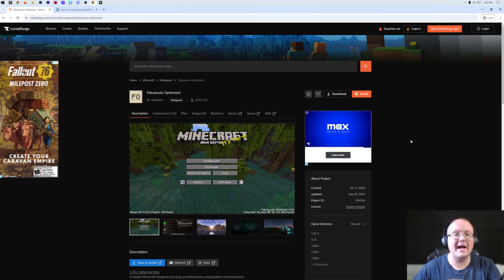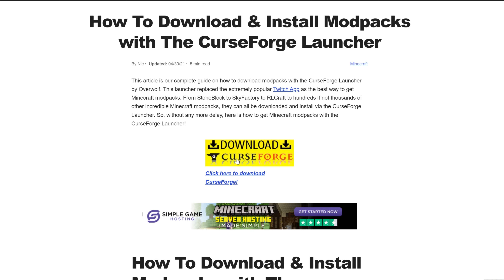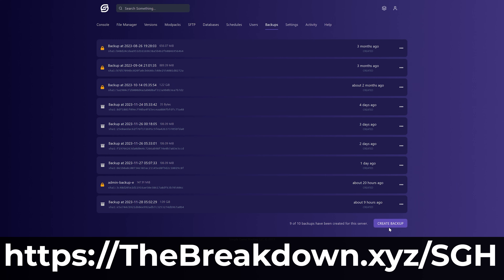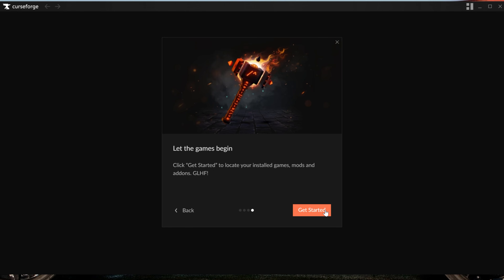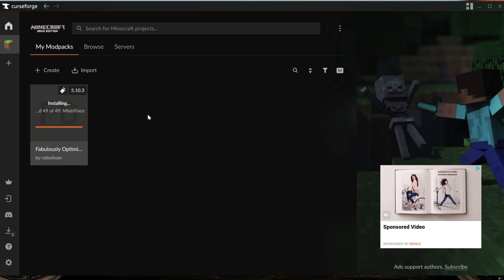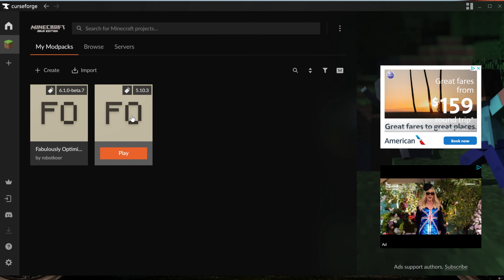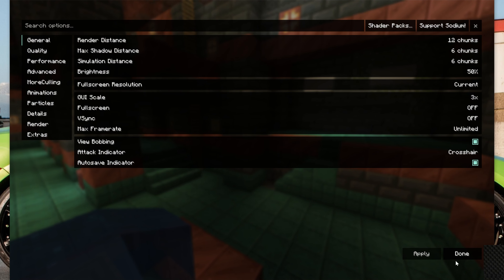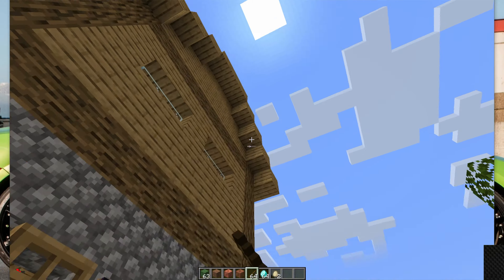How To Download & Install Fabulously Optimized in Minecraft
Fabulously Optimized is a performance modpack for Minecraft that focuses on making Minecraft faster. With the Fabulously Optimized modpack, you can double or even triple your FPS. It also focus on having OptiFine parity in most cases, and Fabulously Optimized works with shaders as well meaning you can truly take Minecraft’s graphics to the next level!

Start a Fabulously Optimized server for you and your friends quickly and easily at SimpleGameHosting!

About this video: This video is our complete guide on how to download and install Fabulously Optimized in Minecraft. Why would you want to play the Fabulously Optimized modpack? Well, with this modpack, you are able to increase Minecraft’s performance usually increasing your FPS significantly while still being able to run decent render distance and other settings.

You can also use the Fabulously Optimized modpack to add in shaders because it has Iris Shaders support right out of the box. Most OptiFine features also have parity meaning you can use connected textures and other OptiFine features without having to get OptiFine. So, witout anymore delay, here is how to download and install Fabulously Optimized in Minecraft!

We are going to be using the CurseForge Launcher to download Fabulously Optimized. However, you can also find Fabulously Optimized on the Modrinth Launcher if you would prefer to use that.

This will take you to our complete guide on getting CurseForge and everything you need to know about it. Once you are there, click the “Download CurseForge” button to go o the official download page for the CurseForge App.

On this download page, click on the “Download Standalone” button, and CurseForge for Fabulously Optimized will start downloading!

Next, open up the CurseForge Installer file you downloaded. Then, go through the installation process just link you would for installing any other program. Click Next a few times, click to agree to their TOS assuming you agree to it. Finally the CurseForge App will open.

Once CurseForge is open, click on Minecraft and click to get it ready to install modpacks. Once that is finished, you will land on the My Modpacks tab. This is where you will be able to manage all of your CurseForge modpacks. On this page, there will be search bar at the top.

In that search bar, type “Fabulously Optimized” and hit enter. The Fabulously Optimized modpack will then appear. Click the orange “Install” button to download and install Fabulously Optimized. You can then navigate back to the My Modpacks tab to watch Fabulously Optimized install.

Once it is finished, you will be able to hover over Fabulously Optimized and see an orange “Play” button. Click this, and the Minecraft Launcher will open. You will need to login to the Minecraft Launcher. This is the normal Minecraft Launcher you always use just launched through CurseForge instead of your typical installation.

After you have logged in, click on “Minecraft Java” on the left-hand side, and then, click “Play”. Click “Play” again on the confirmation that appears, and Minecraft will open up with the Fabulously Optimized modpack installed!

In Minecraft, you can go to options, video settings to see all of the things Fabulously Optimized adds. You can also access the shaders menu from here to add shaders to Fabulously Optimized.

At this point though, you now know how to download and install the Fabulously Optimized modpack in Minecraft. We will try our best to help you out.

It really helps us out, and it means a ton to me. Thanks in advance!